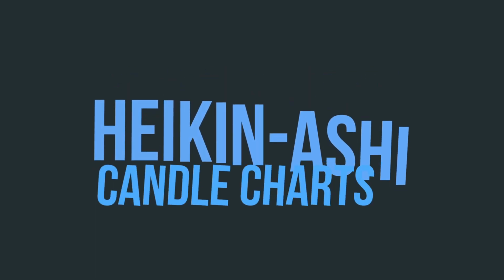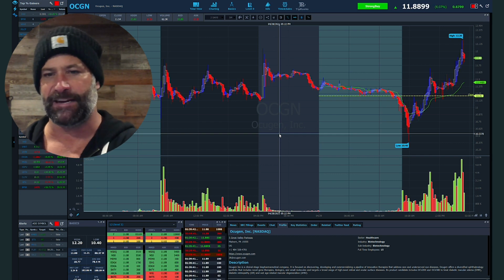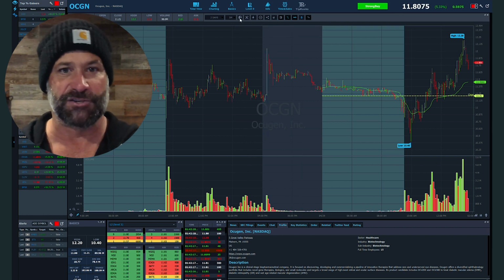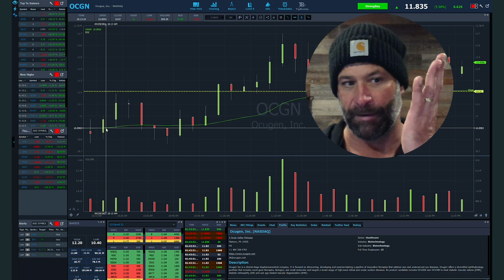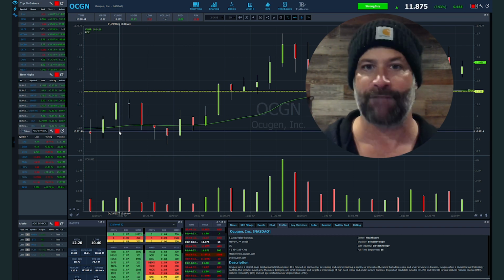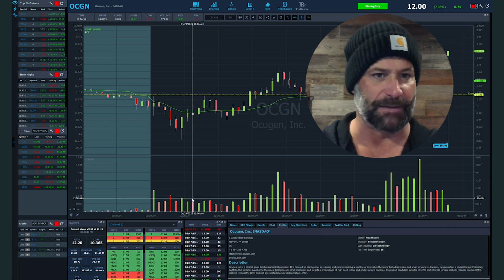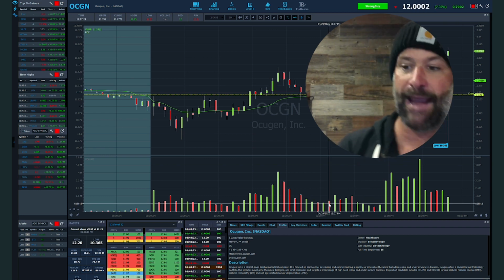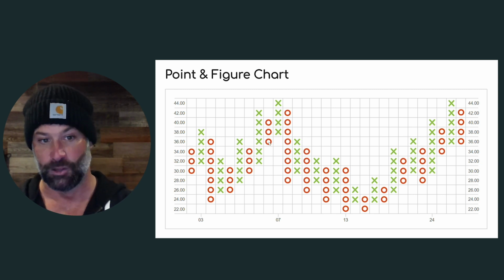4 Types of Technical Charts New Traders Need To Know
🔴 Ready to learn more?

There are advantages and disadvantages to different types of charts. Many traders start with a line chart, but Tim Bohen’s here to break down the advanced chart you need to understand and use as a day trader. Watch this now and learn more!

A lot of traders start with line charts … But to seasoned traders, line charts are borderline worthless. These charts show you the price movement, but they don’t tell how bullish or bearish the stock is.

Time to move beyond the line chart!

First, start with the Heikin-Ashi candles. They’re similar to Japanese candlesticks … You can still see the open and close price and the wicks with the highs and lows. It’s just a different visual.

The left side of the bar is the opening price, the right side is the closing price, and the candle’s top and bottom are the high and low of that time frame.

The most popular chart style among traders is the Japanese candlesticks. These are the red and green candlesticks. Want to learn the difference between the colors, how VWAP comes into play, and what a Doji candle is? Bohen’s got you covered.

It may take some time to figure out which charts click and work for you. Put in the repetitions and look at price action over and over again. When it starts making sense, you’ll know which charts suit you best.

And that’s just the first half of this video lesson — don’t miss this!

Discover why volume candles are also red and green, Bohen’s favorite chart time frame, and get a much needed history lesson with the point-and-figure chart.